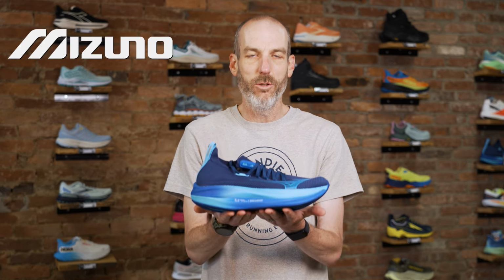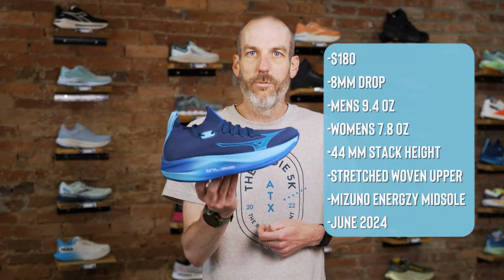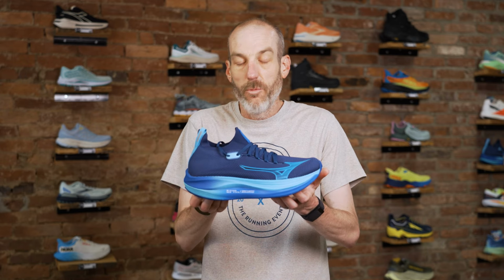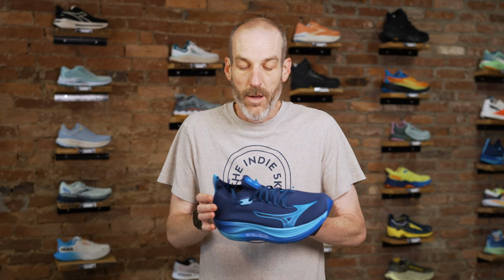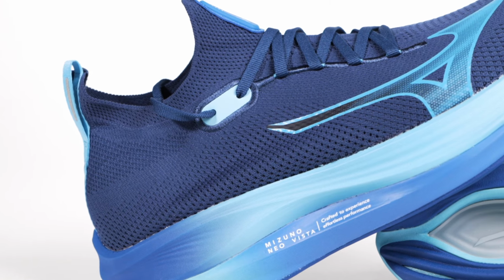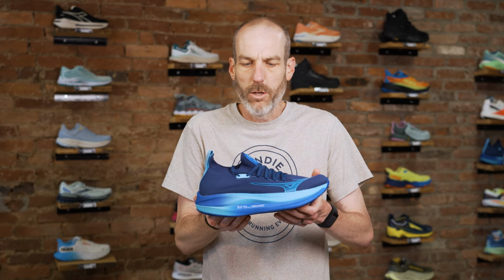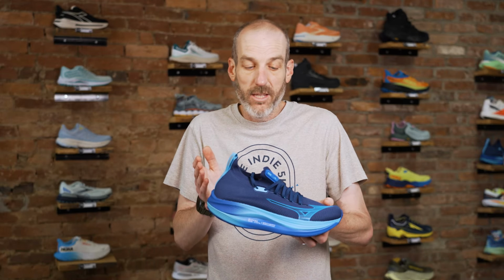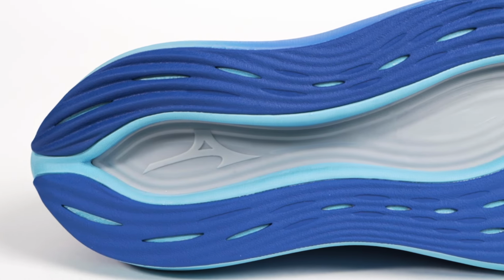Mizuno Neo Vista Review: New Wave for Mizuno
Hey everyone! Its Steve here reviewing the all-new Mizuno Neo Vista! We were super excited to bring this into the shop. A completely new shoe and wave from Mizuno featuring a 44mm stack height, fiber glass plate, and Mizuno's Enerzy NXT midsole. This is an excellent new super trainer on the market. Watch to see in what ways this is super.

Physical Store: 28 W Main St., Westminster, MD 21157 📍

Time Stamps
0:00 -INTRO
0:51 -SPECS
1:27 -WHAT IS THIS?
3:30 -UPPER
5:00 -MIDSOLE
7:00 -USES
9:26 -SHOP OUR STORE, COMMENT BELOW, LIKE & SUBSCRIBE